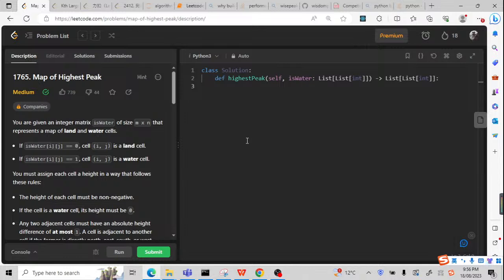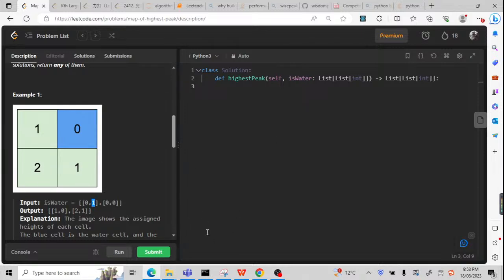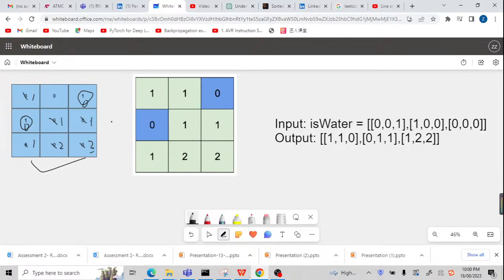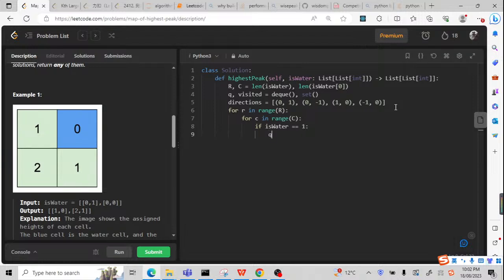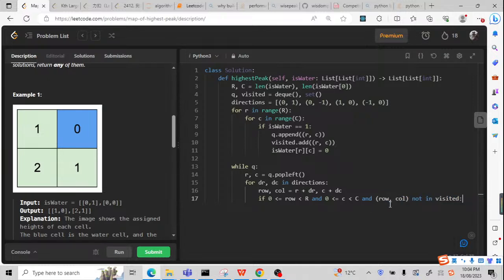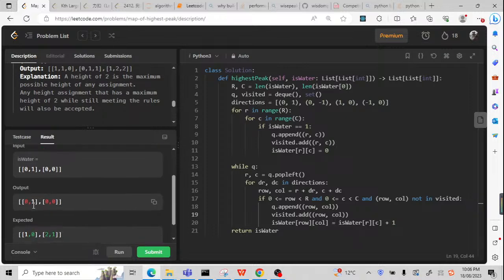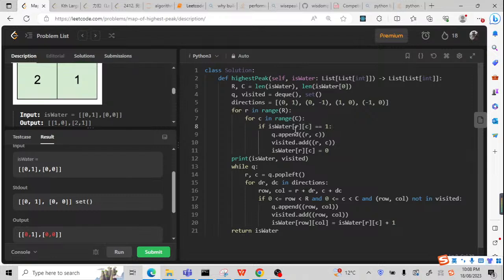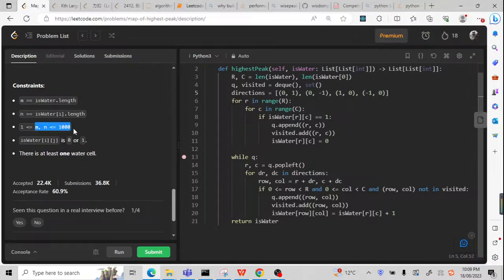Leetcode 1765. Map of Highest Peak (Multi-source BFS)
I will upload more videos about multi-source BFS leetcode problems, it's realy elegant algorithms that every cs student need to learn.

Solving multi-source BFS (Breadth-First Search) problems on LeetCode involves traversing a graph or grid starting from multiple source nodes and visiting their neighbors layer by layer. This technique is commonly used in scenarios where you need to explore multiple starting points and find the shortest path or solve related problems. Here's a general outline of the steps to solve multi-source BFS problems:

1. Understanding the Problem:
   - Carefully read and understand the problem statement.
   - Identify the graph or grid structure and the criteria for visiting nodes.

2. Data Structures:
   - Set up data structures: queues and sets to store nodes to be visited and track visited nodes.

3. Initializing the BFS:
   - Add all source nodes to the initial queue.
   - Mark the source nodes as visited in visited set.

4. Breadth-First Search:
   - Start a loop to process nodes in the queue.
   - For each node in queue, pop out and visit its neighbors (adjacent nodes) that haven't been visited yet.
   - Add the unvisited neighbors to the queue and mark them as visited.
   - Continue this process layer by layer until the queue/data structure is empty.

5. Termination and Results:
   - Once the BFS traversal is complete, you might have gathered the required information, solved the problem, or reached a specific destination.

6. Consider ways to further optimize your solution if necessary.

Remember that each problem on LeetCode can have unique requirements and variations. It's important to adapt the general BFS approach to the specific problem you're solving. Also, make sure to refer to the problem's specific constraints and hints provided by LeetCode to tailor your solution accordingly.